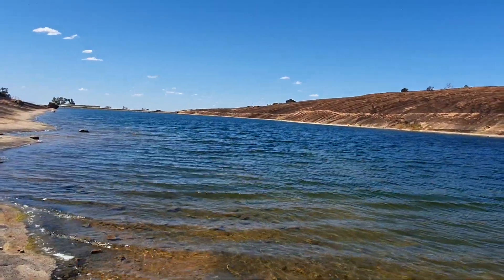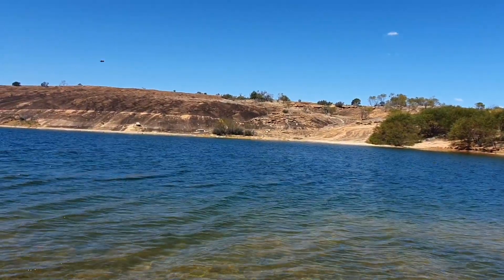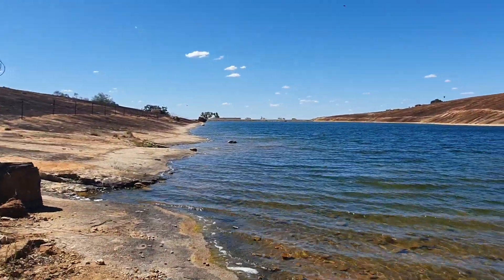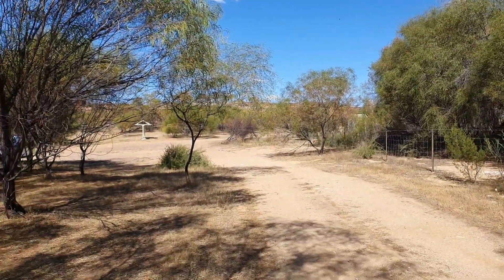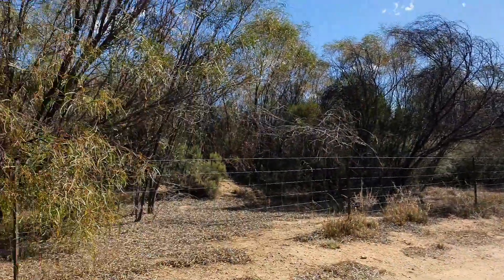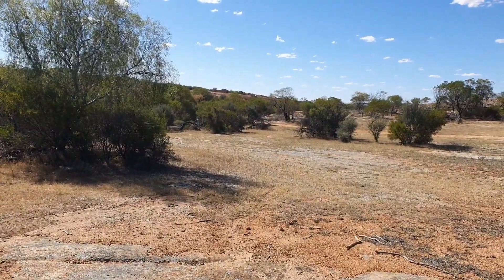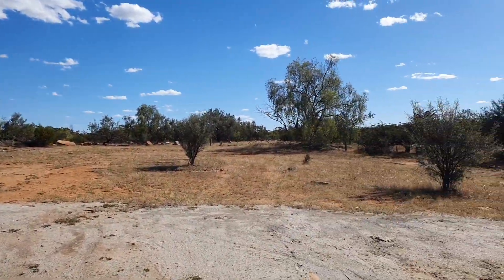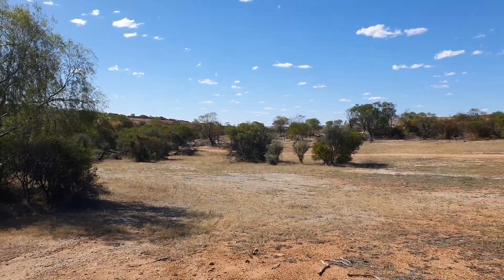Waddouring Dam Free Camp WA. 2.5 Hours Mostly East of Perth. Sorry About the Wind. Dog Friendly.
A local told me about this wonderful and permanent beautiful swimming hole and free camp. Dogs allowed. About 13 minutes north of Trayning, on the left and clearly signed - you can't miss it. Bencubbin-Kellerberrin Road.